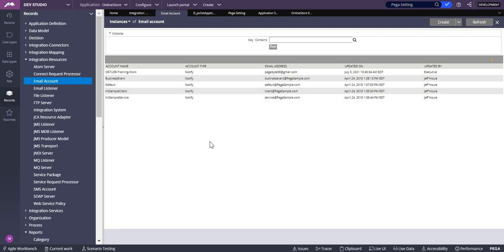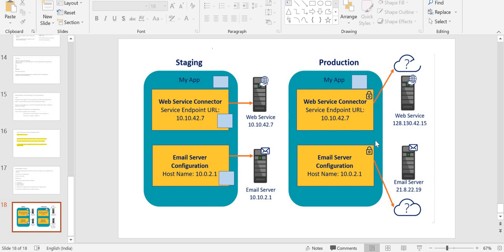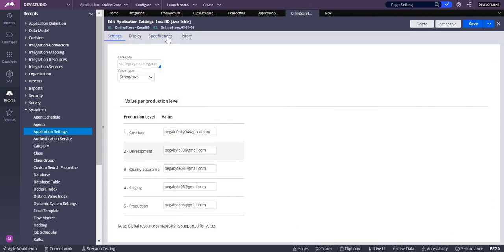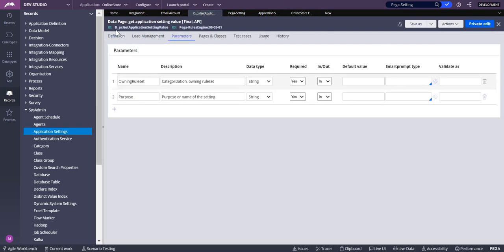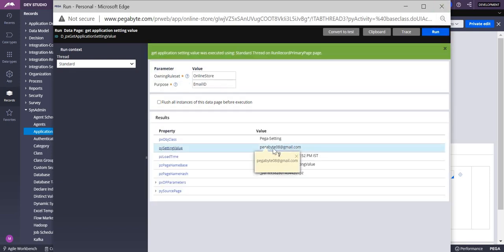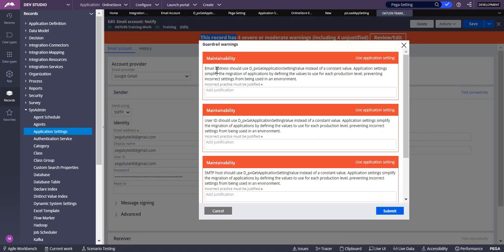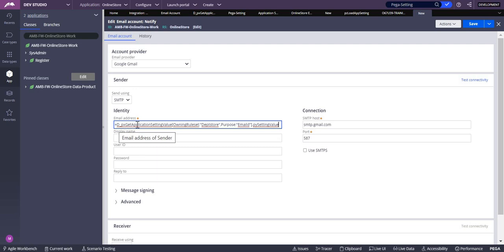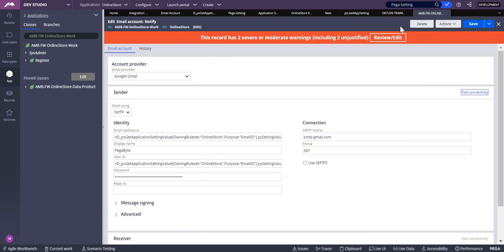Application settings: how to change values based on environments. use OOTB datapage